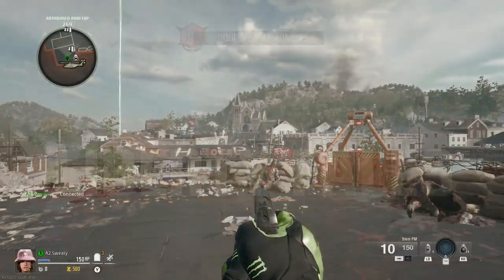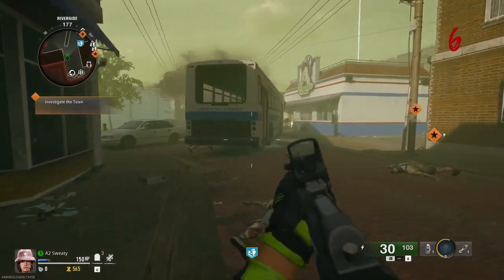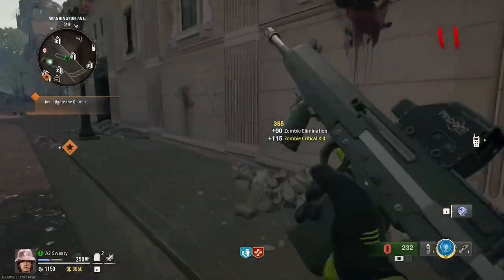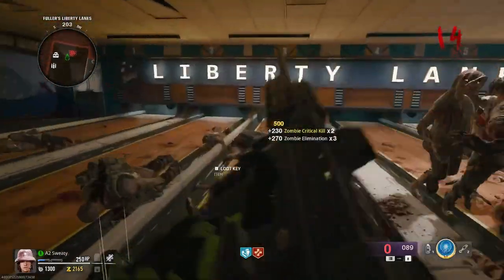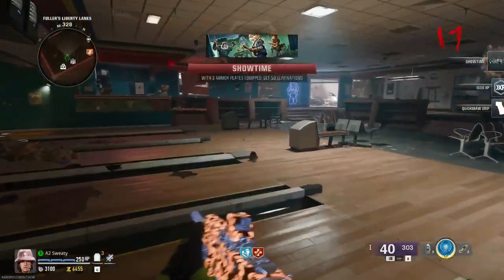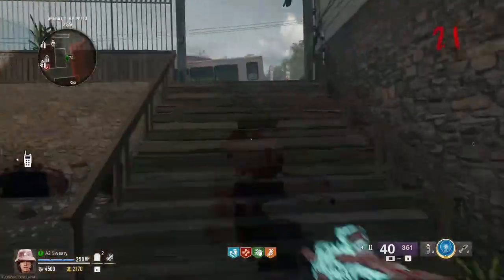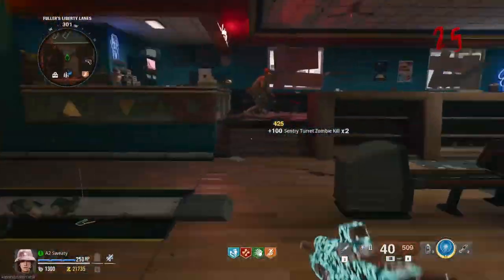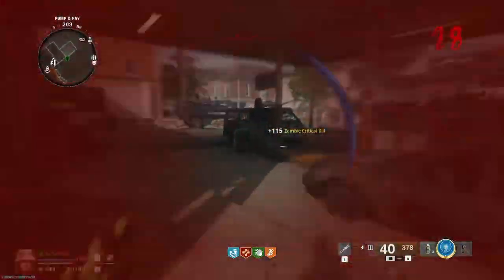BO6 ROUND 30 LIBERTY FALLS